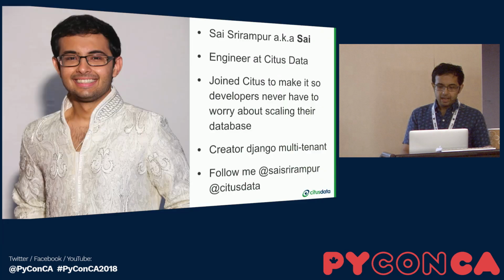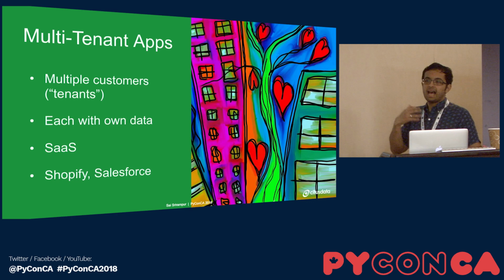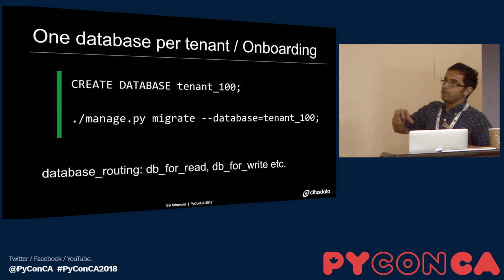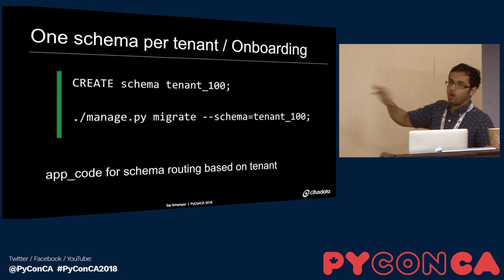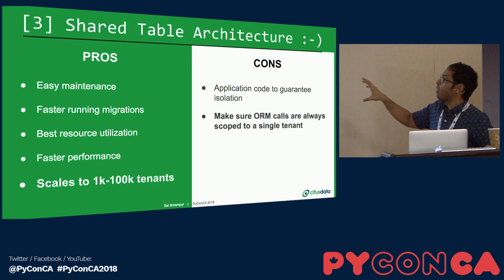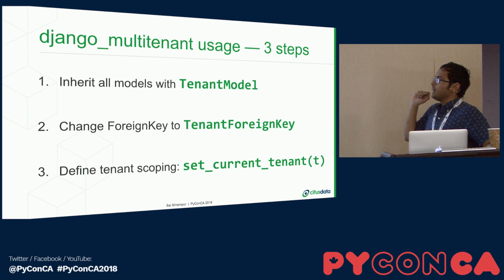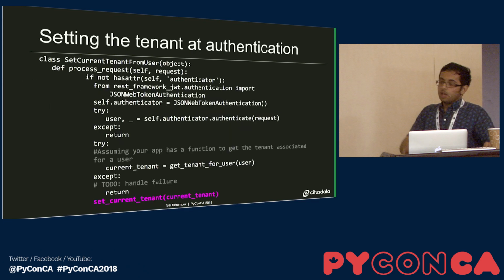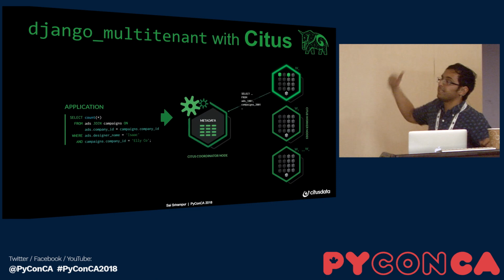Scaling multi-tenant apps using the Django ORM and Postgres (Sai Srirampur)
In the real-world there are 10000s of B2B companies. Their app-stack fits the multi-tenant model - each tenant(customer) deals with it’s own data. It is super critical to build scalable applications which gives the company leeway to grow as more customers get on-boarded. Let’s learn how to do that!